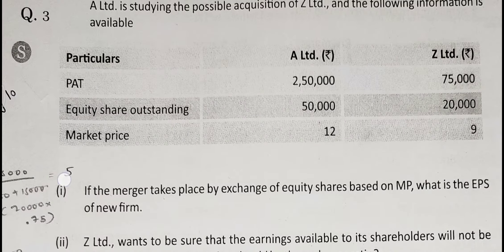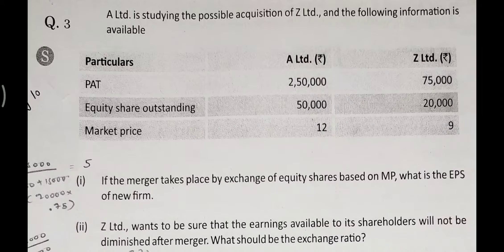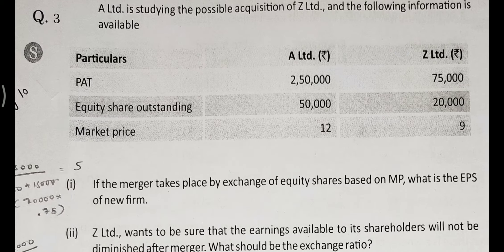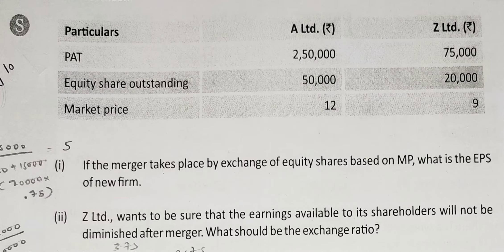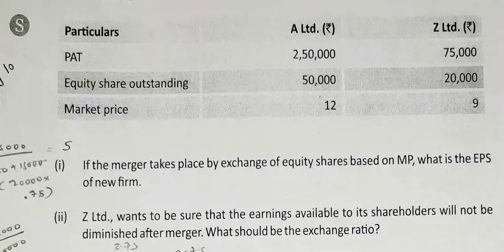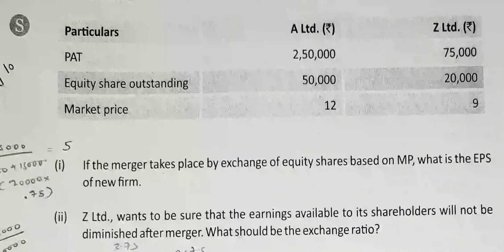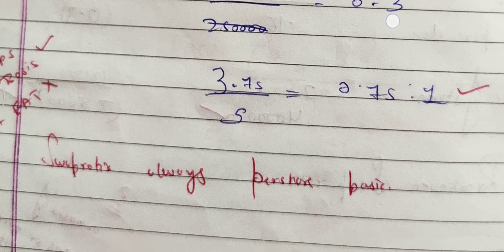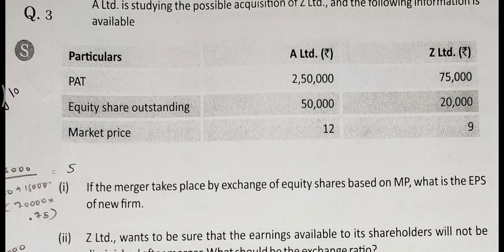Q(C).Mergers and Acquisitions|Important Question Series| CA Final SFM 3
Mergers and acquisitions| Important questions Series| CA Final SFM ashish varwani Equipment which i use
MIC
Tripod (use sometime for mobile )